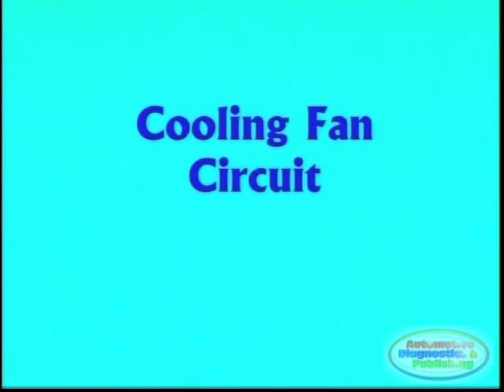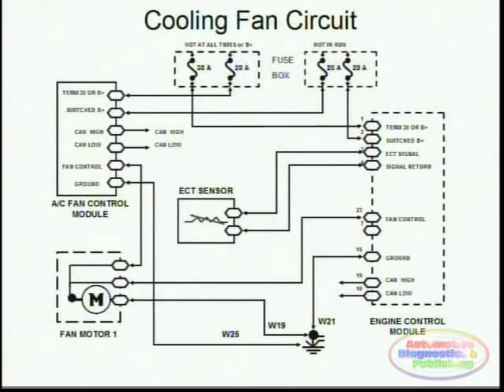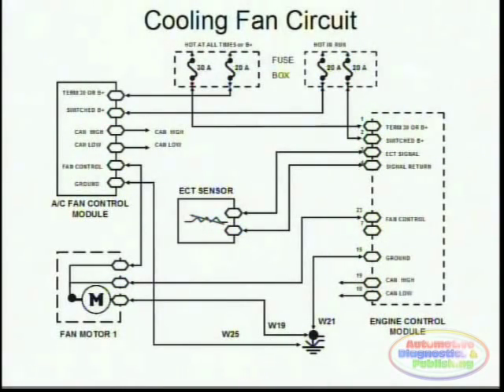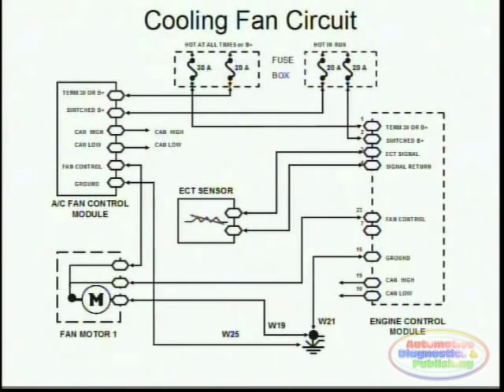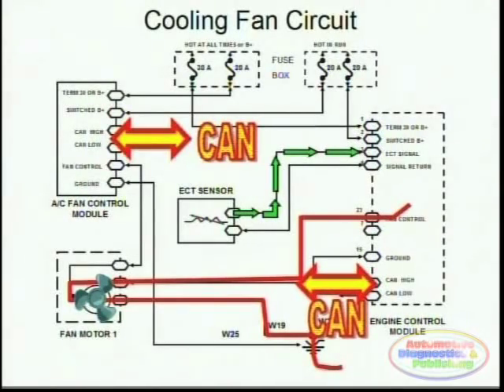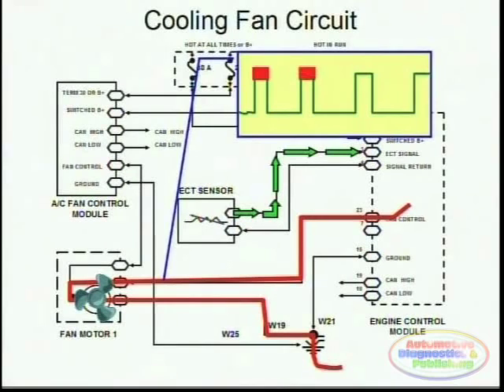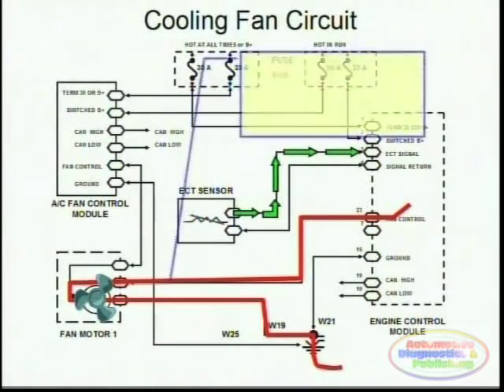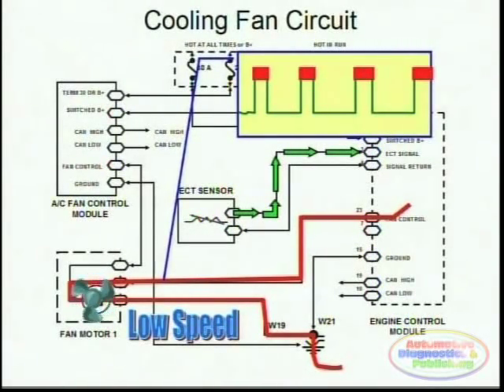Cooling Fans & Wiring Diagram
Modern cooling fan circuitry has advanced a great deal and is now as complex as any other side of the automotive electronic industry. Today's cooling fans are computer controlled and various methods are used to trigger these units into operation. Some manufacturers may be using solid state technology or transistor chips to energize these components. The older trusty relay is also used, but how it is controlled is what has changed.

Most cooling fans now employ their own electronic module, which is also networked to the rest of the vehicle's communication array. Here you'll also learn about duty-cycle controlled cooling fans. Gone are the days when the control method was a simple resistor. Cooling fans are now controlled by the ECM through the respective module (network) and using duty-cycle control signals. Here you'll also be exposed to the current path, voltage and sensor signal input.

Presented using the latest CG and graphing animation software. Part of our wiring diagram training series here on this channel. Enjoy...

Amazon Printed-Books & Kindle:

Amazon Video DVDs: